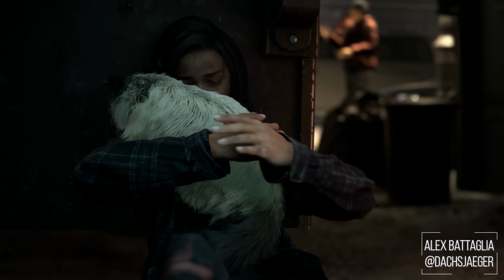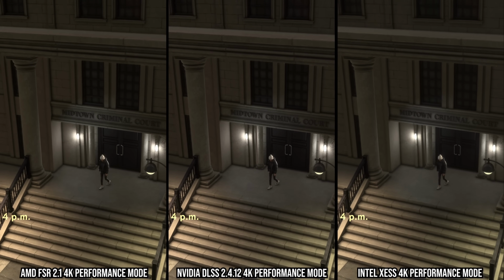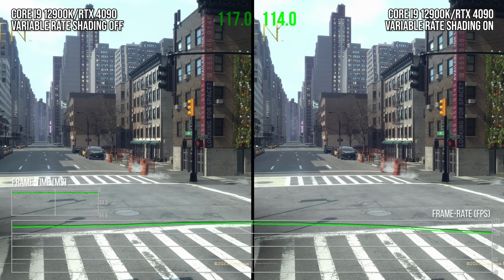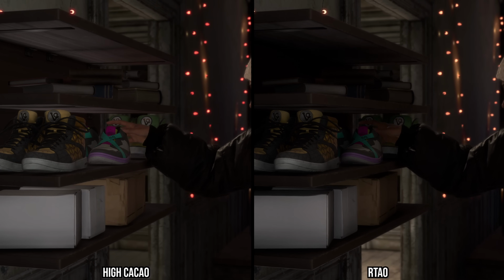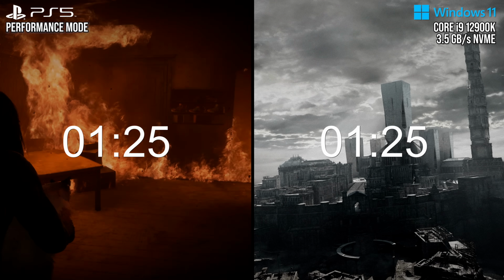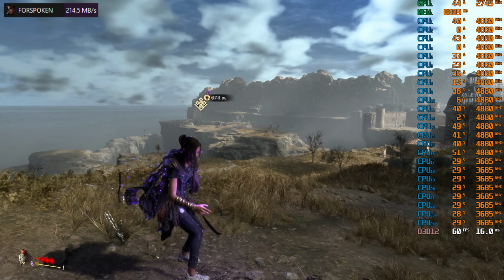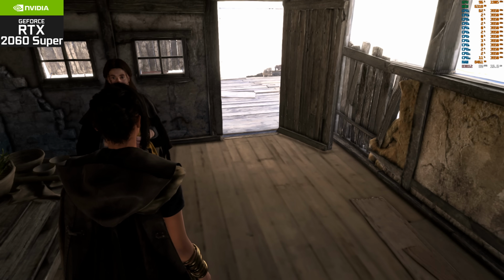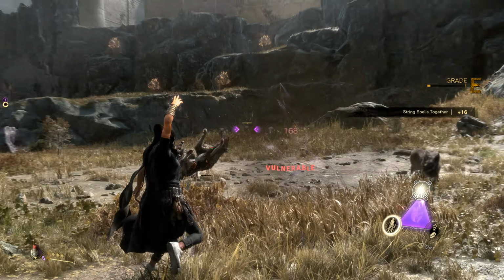Forspoken PC - DF Tech Review - DirectStorage Tested, RT Upgrades and More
Alex Battaglia presents the DF tech review for Forspoken, looking at whether the rocky launch of the PS5 version is smoothed over for the PC platform. Despite the exciting inclusion of DirectStorage to speed up load times and plenty of graphical options, including two forms of RT, there are some deep flaws here that need to be addressed.

00:00:02 Introduction
00:00:35 Initial impressions and settings menu
00:01:20 FSR, DLSS, XeSS and TAA issues
00:04:20 Dynamic resolution issues (after 31/1 patch)
00:05:30 Variable rate sharing (VRS)
00:06:03 Ray-tracing options: shadows and AO
00:10:03 Other bugs and oddities
00:11:21 DirectStorage load time tests, more weirdness
00:15:26 Performance, 'optimised' settings and VRAM issues
00:19:16 Wrapping up